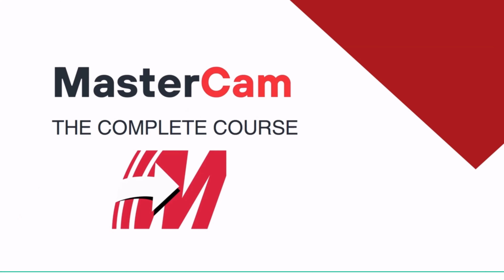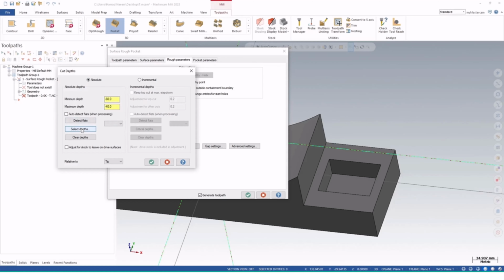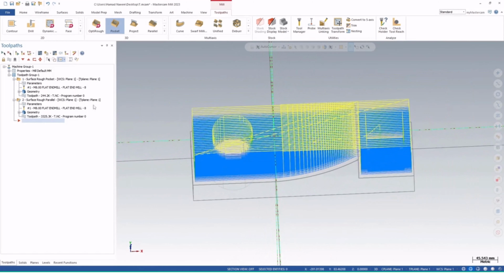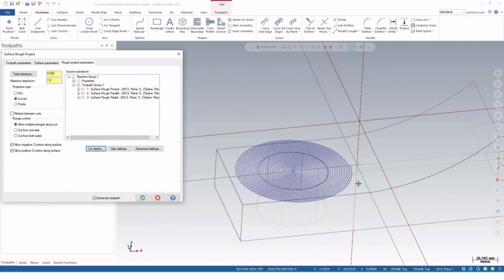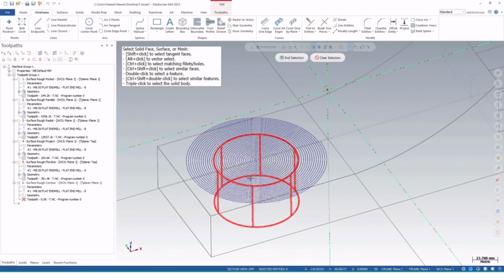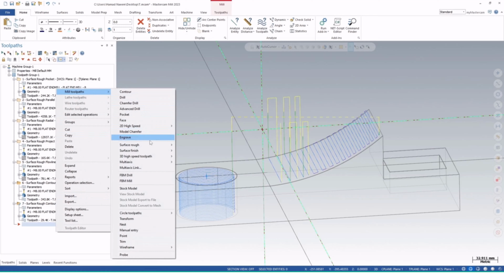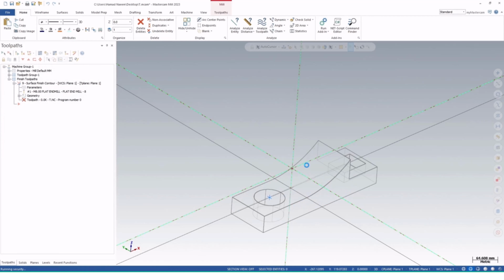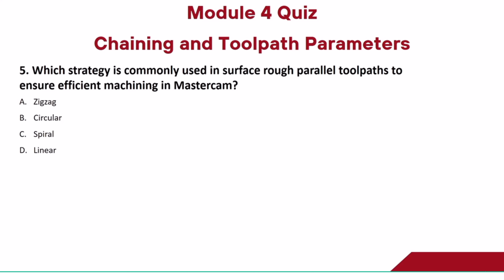15 MasterCAM 2025